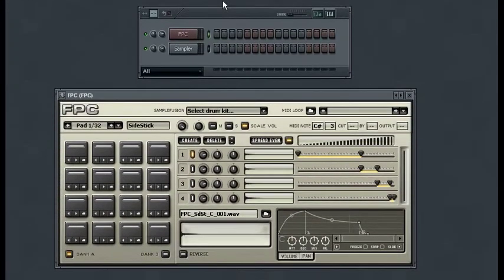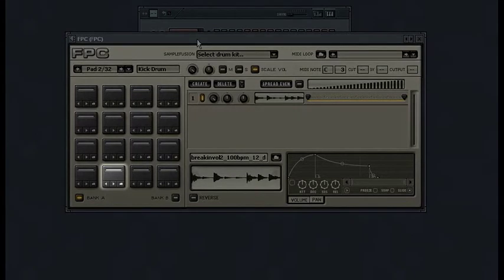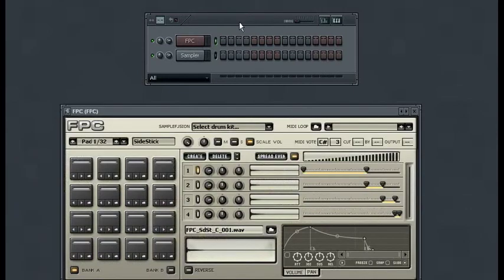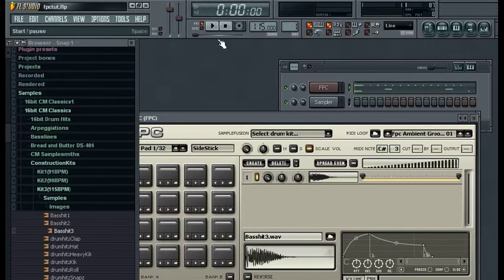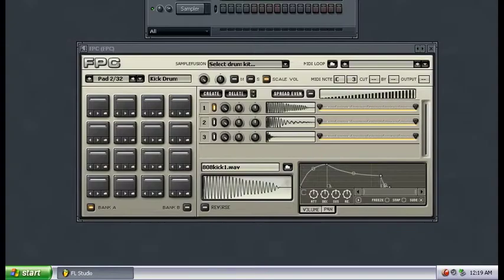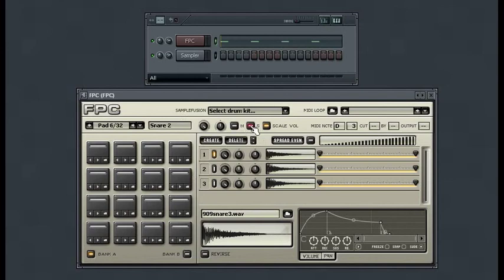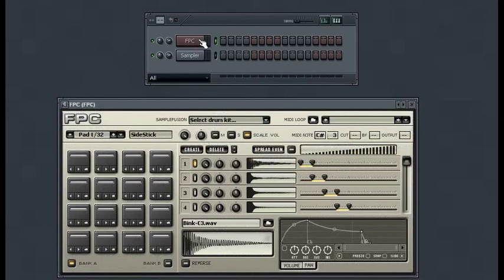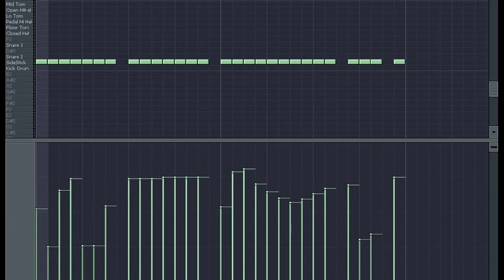03 Devices#04 Fruity Pad Controller